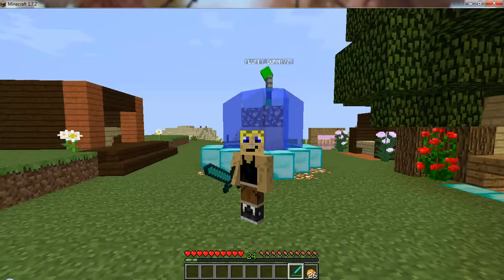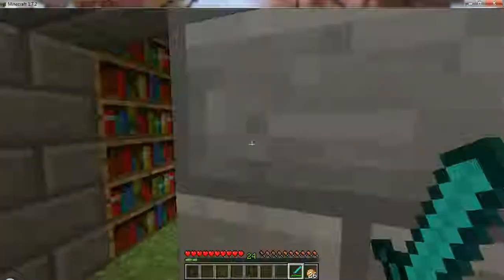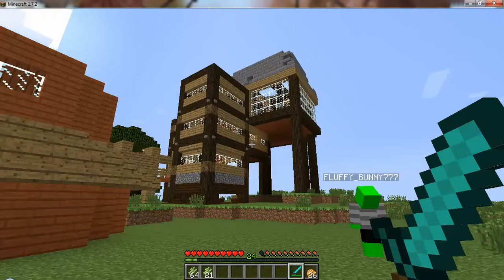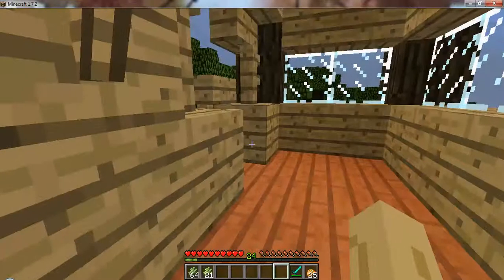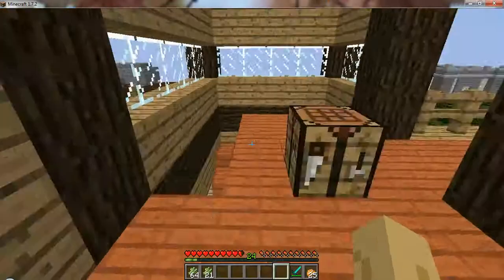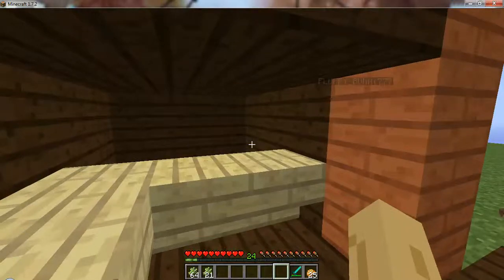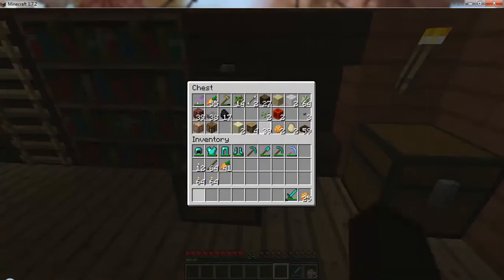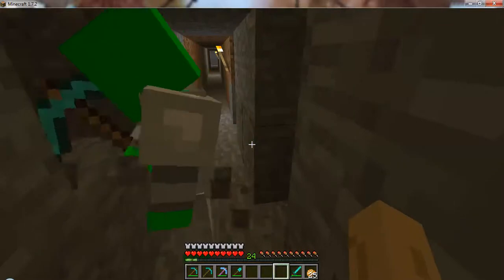Minecraft Multiplayer with The Banned of Creatures Ep. 3 "An Amazing Surprise"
We got a little faster today, but not much. It was still a great time!

Check out FLUFFY_BUNNY777's channel!!!